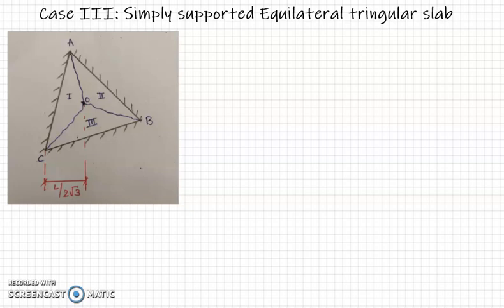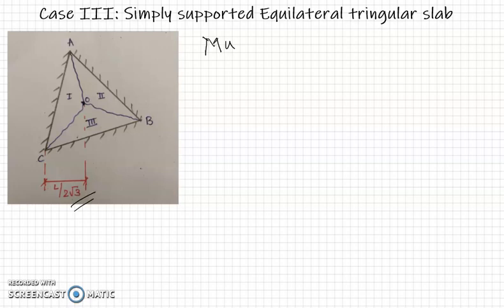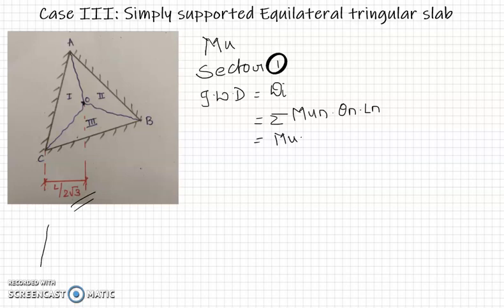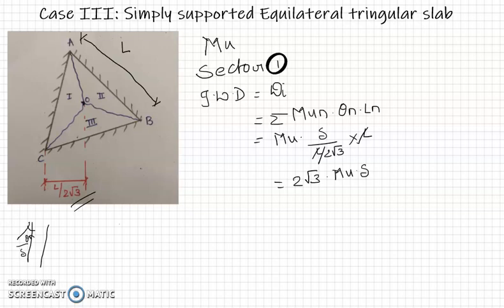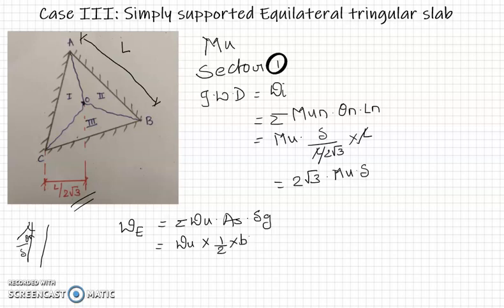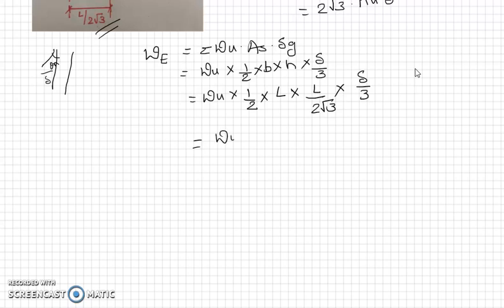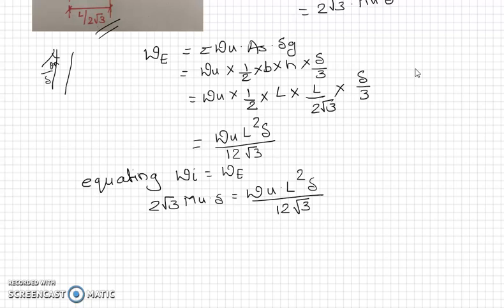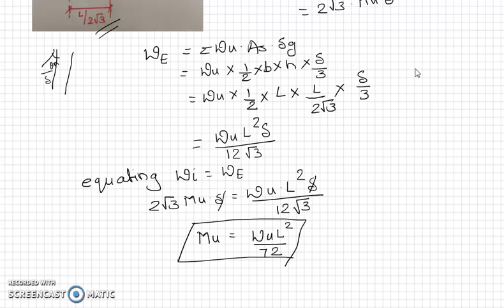Case III: Simply supported Triangular slab